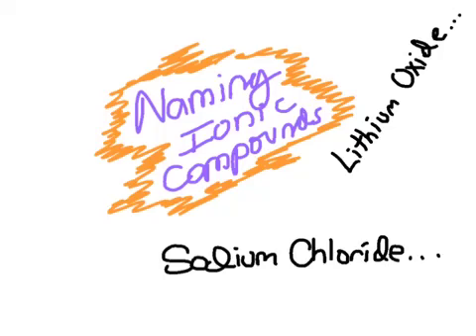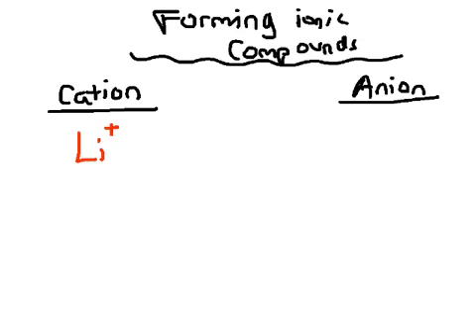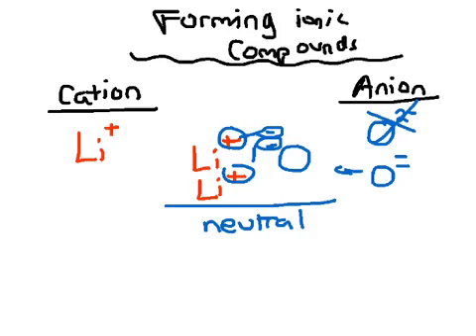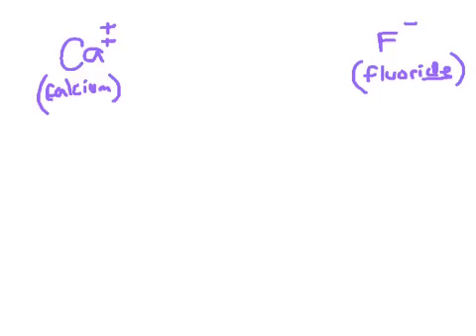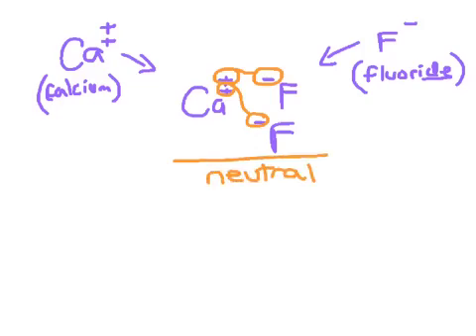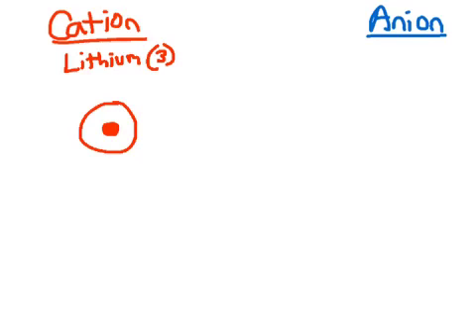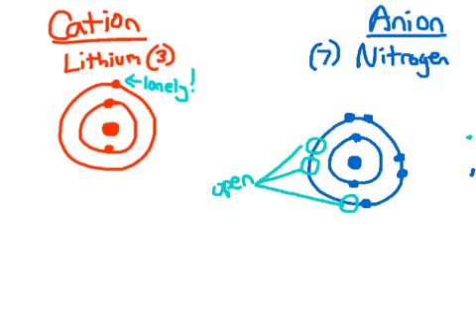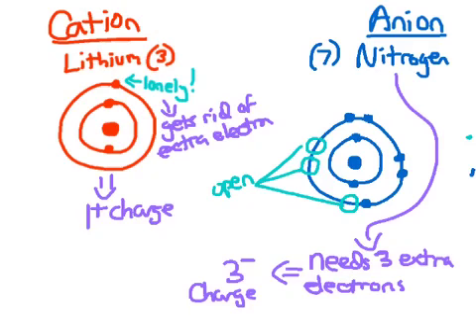Naming ionic compounds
How to name them and a brief review of why they form cations and anions using electron energy level diagrams